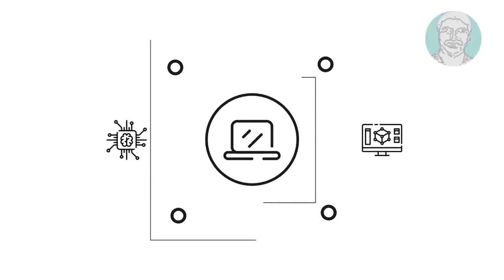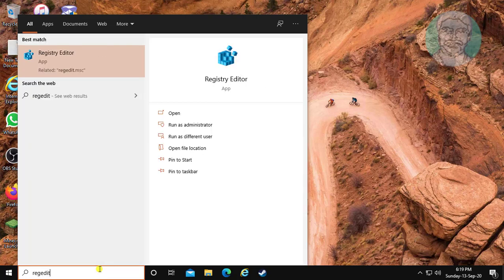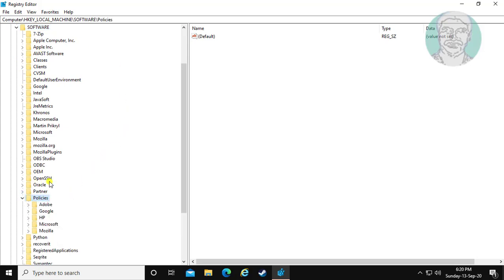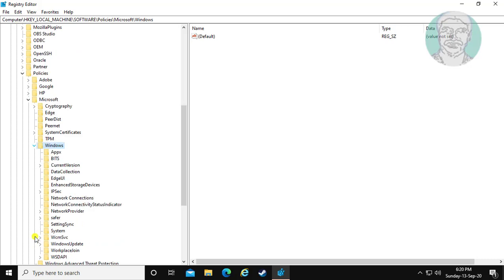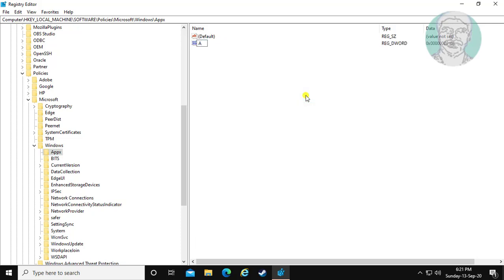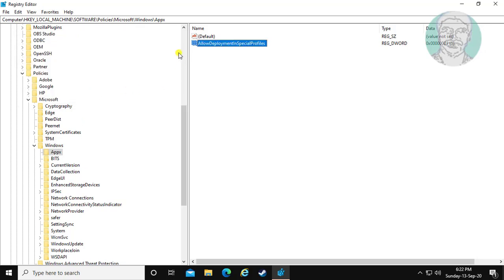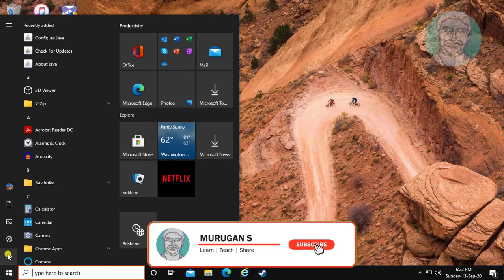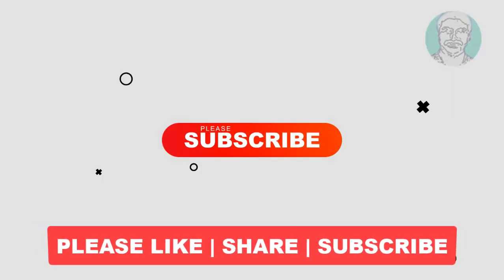Fix The deployment operation was blocked because Special Profile Deployment is not Allowed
This Tutorial Helps to Fix The deployment operation was blocked because Special Profile Deployment is not Allowed